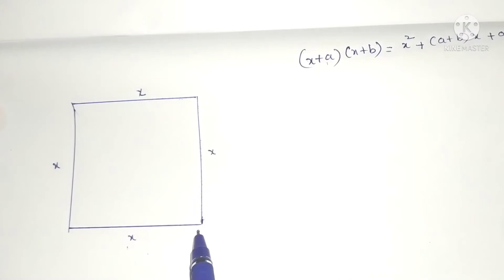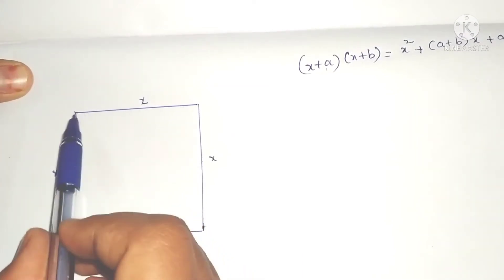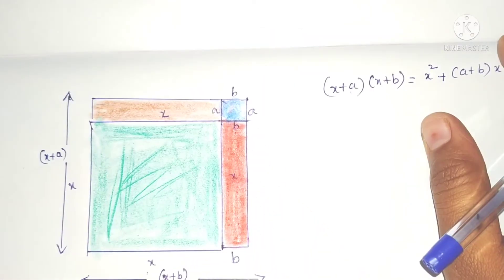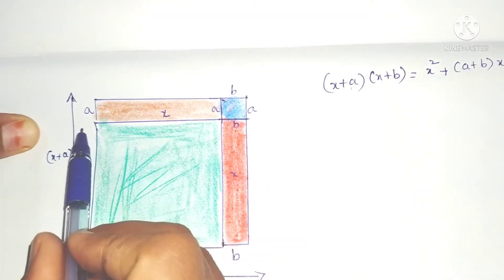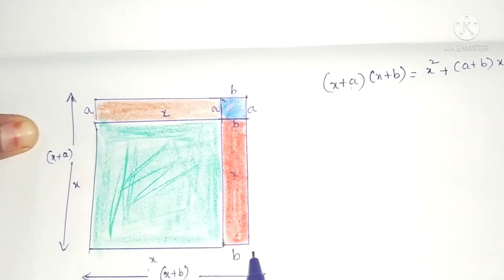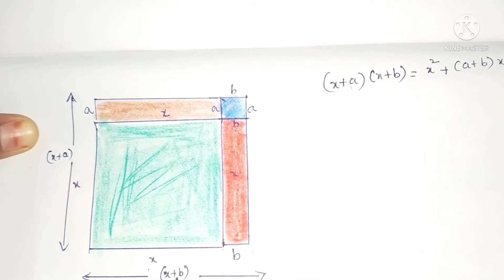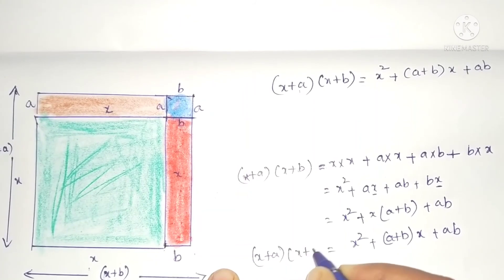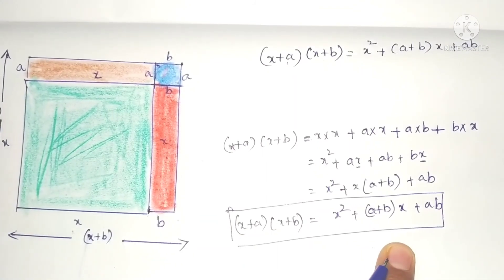( x + a) ( x + b) = x ² + ( a + b) x + ab//Geometrical proof of Algebraic Identity